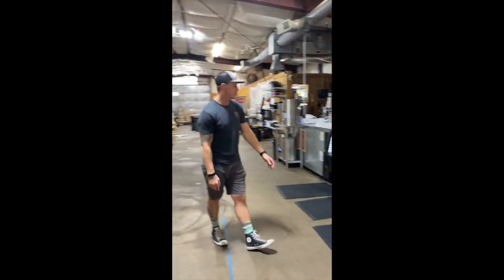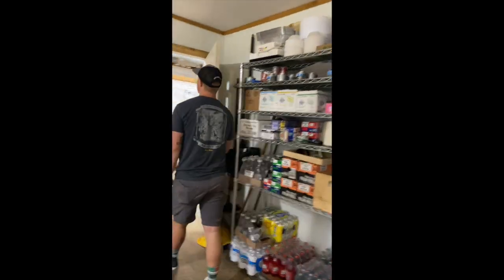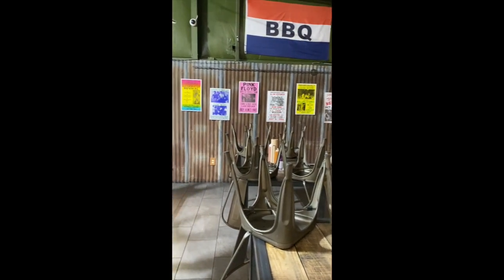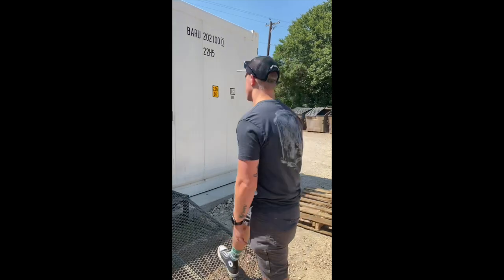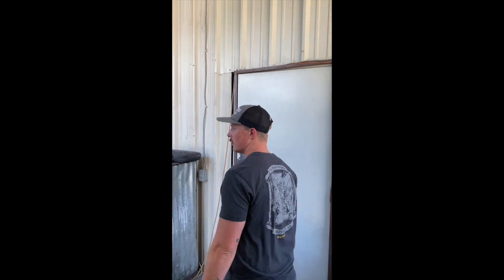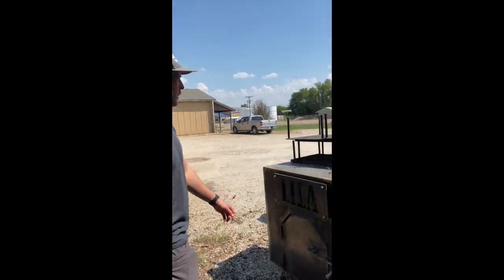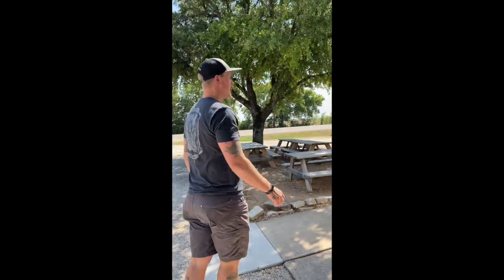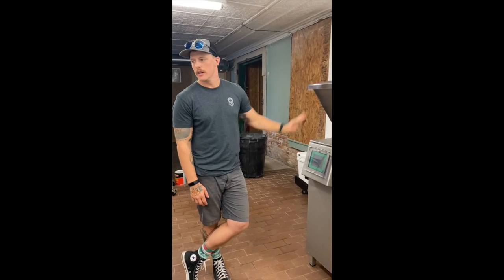OLD Helberg Barbecue - Woodway, Texas - BBQ Joint & Pit Tour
BEFORE THE FIRE

In this BBQ Joint & Pit Tour Phillip & Yvette Helberg from Helberg Barbecue in Woodway, Texas take us on a 20-minute tour of all things Helberg Barbecue including their location in Crawford where they can host events, put on classes, and where they will be doing all of their sausage production. We also get to see all of their pits: Walter, Norman, Fiona, Lila, and Alice made from Moberg Smokers, Harper Pitworks, and Mill Scale Metalworks
Current Hours:
Wed/Thurs - 11 am - 7 pm (or Sold Out) - Lunch and Dinner
Friday/Saturday - 11 am - 8 pm (or Sold Out) Lunch and Dinner
Sunday - 11 am - 3 pm (or Sold Out) Lunch ONLY